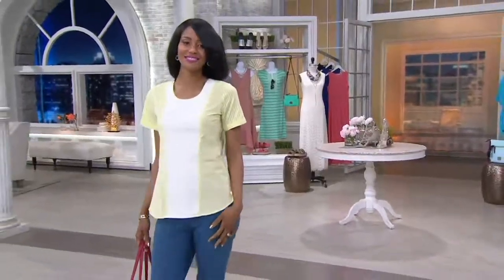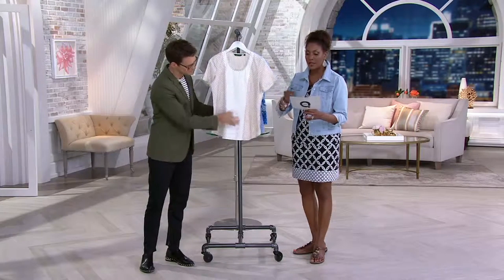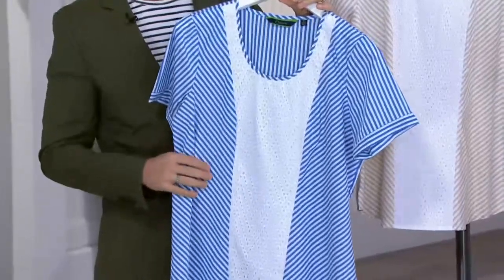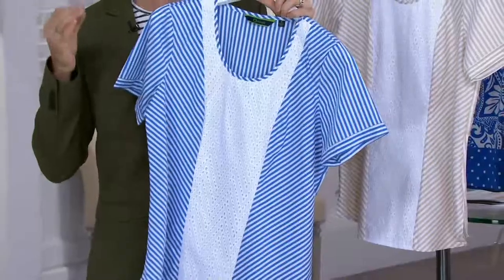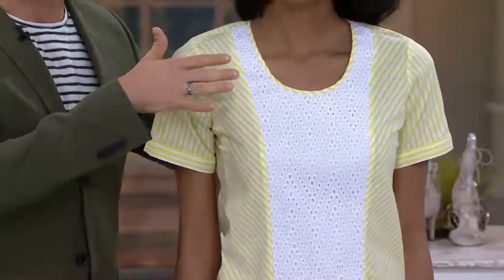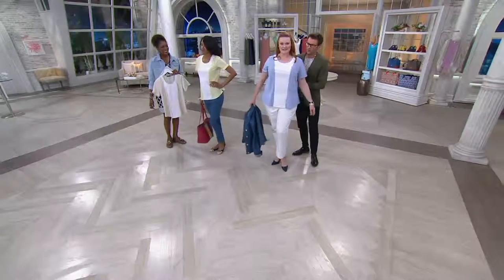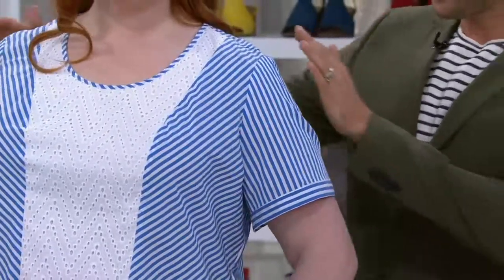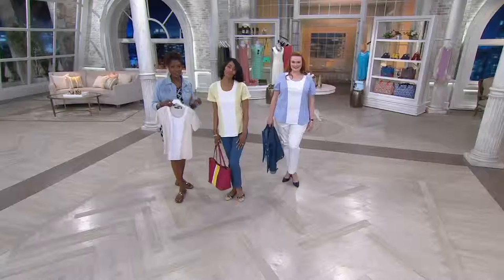C. Wonder Short Sleeve Striped Top with Eyelet Detail on QVC